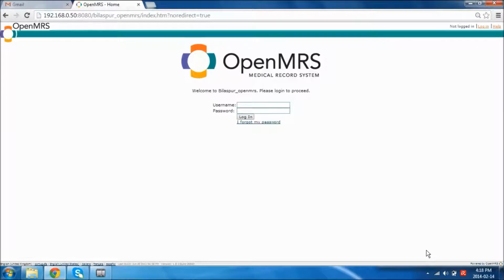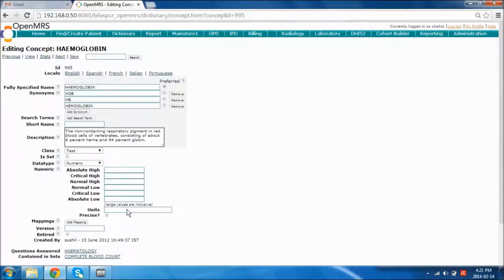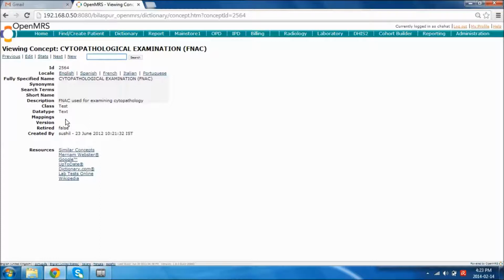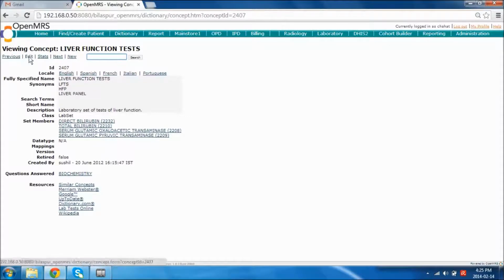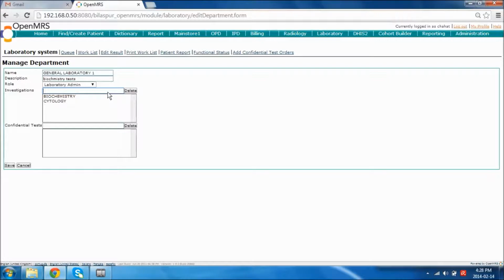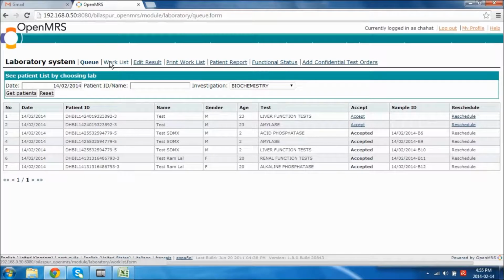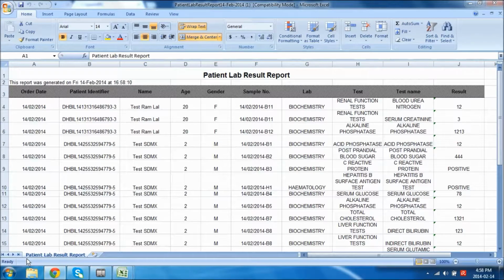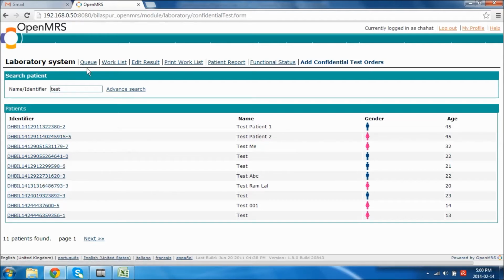Laboratory Metadata & Customization